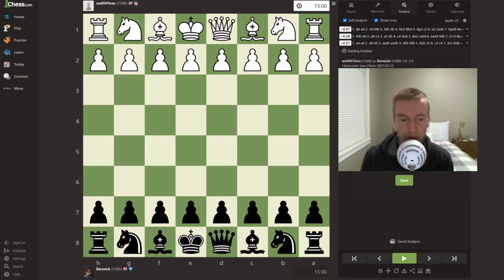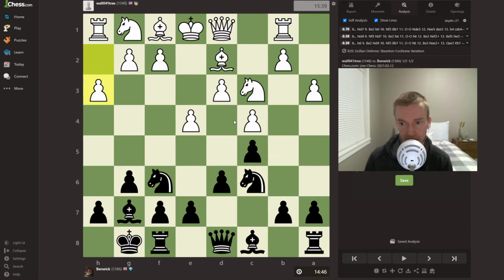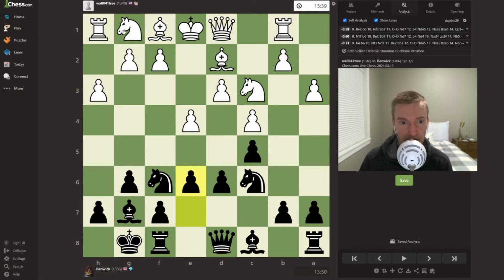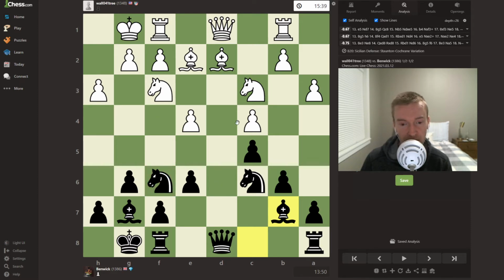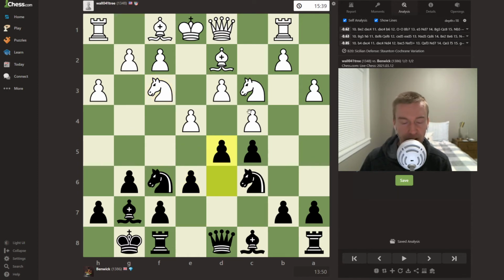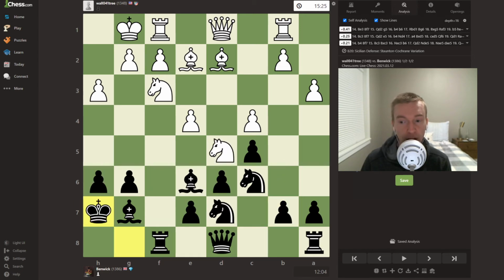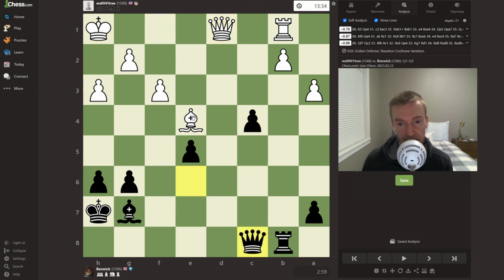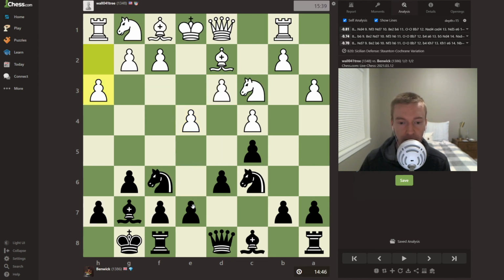Central Pawn Break and Minor Piece Imbalances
As part of the Your Games Analyzed series, ChessGoals member Benwick submitted his game for analysis. A key takeaway in this game was the white pawn structure on e4-d3-c4, and how to break it open with e6 and d5. Minor piece imbalances played a role in this one as well. This game came from a Sicilian defense with 2.c4.